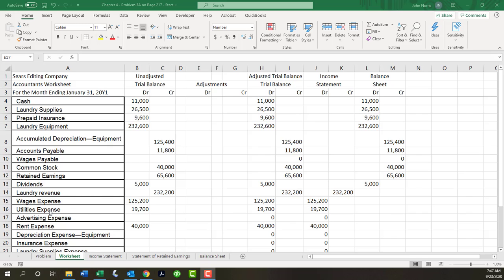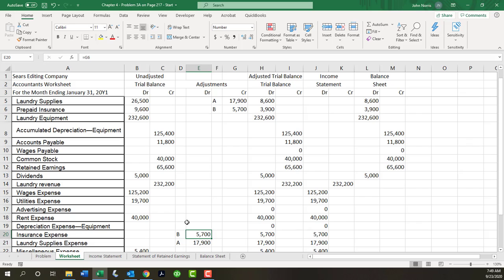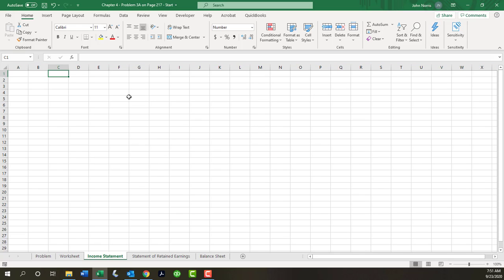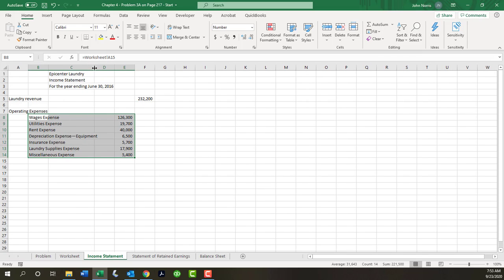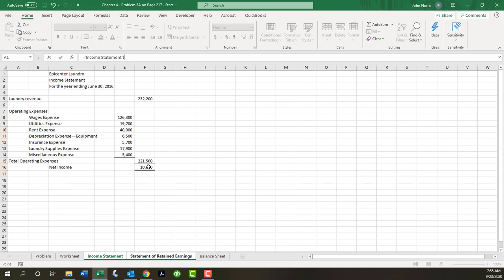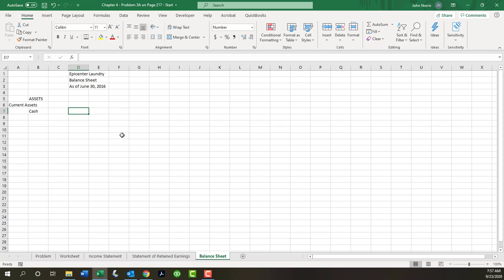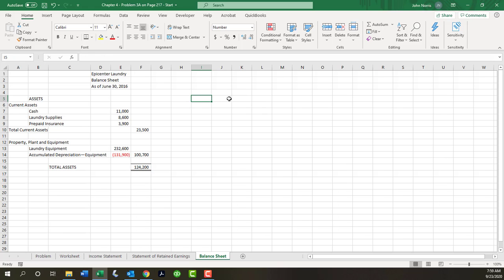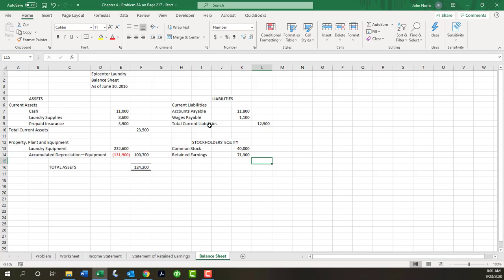ACCT2311 Chapter 4 Problem 3A on page 217